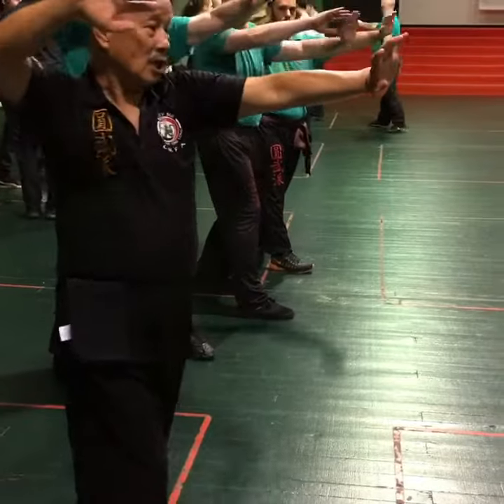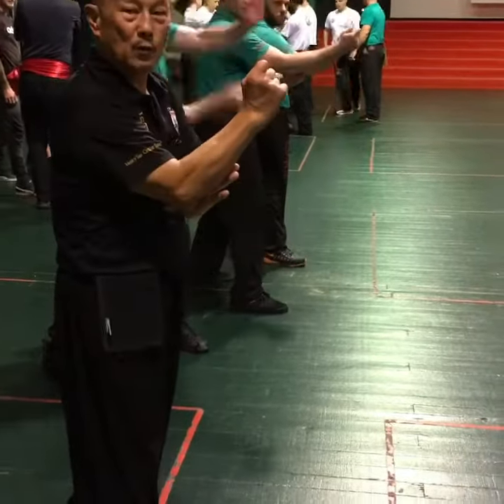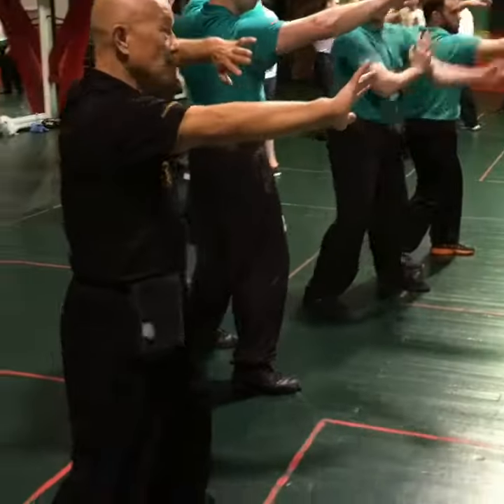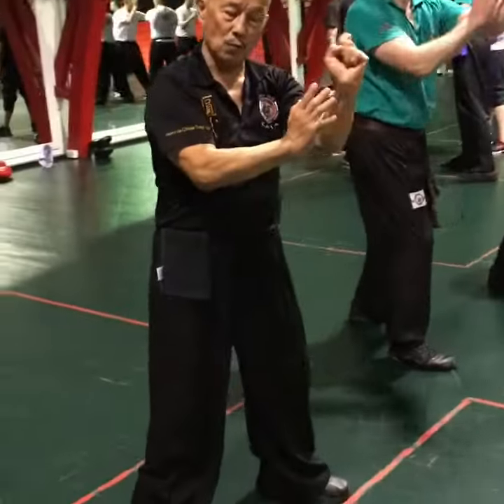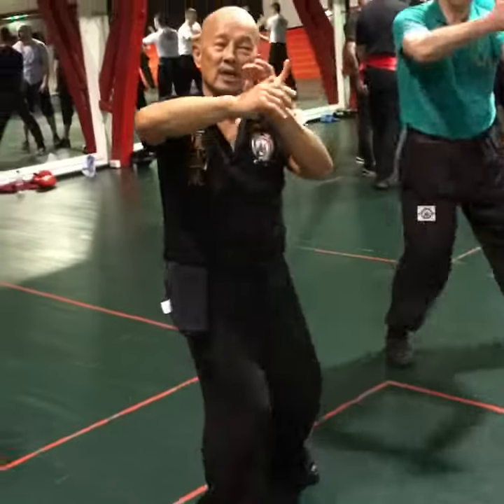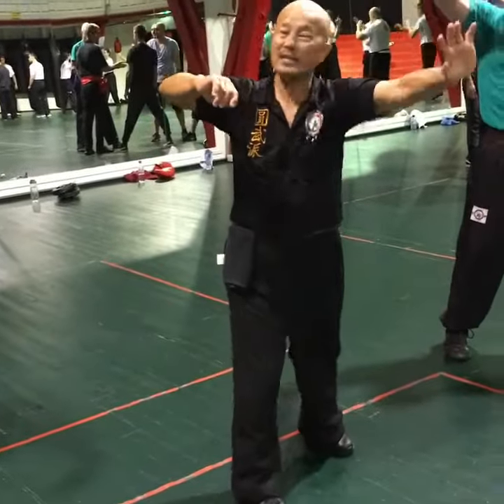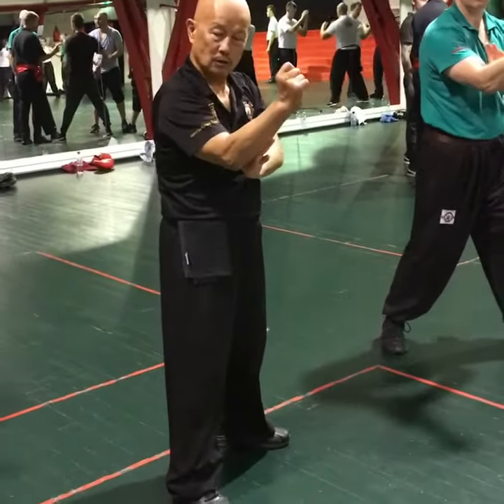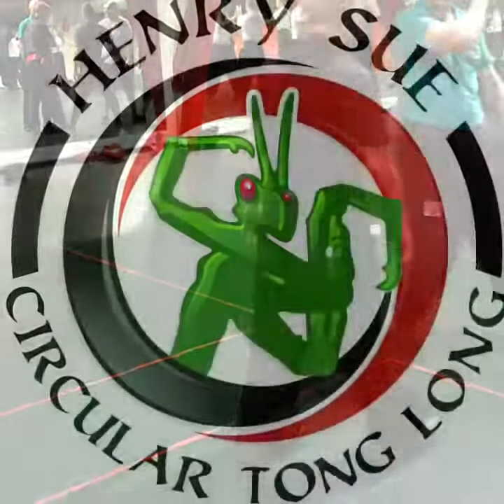Grandmaster Henry Sue teaching Brown Belt students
These brown belt students are given insight into the energy release of one of their grade techniques by their Sifu, 9th Degree Grandmaster Henry Sue. A unique teacher with over 60 years experience.